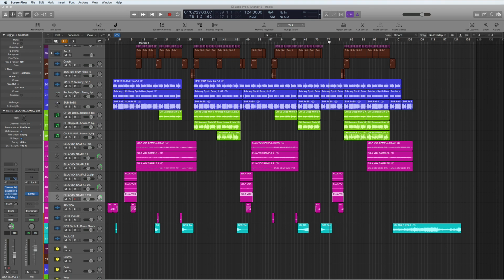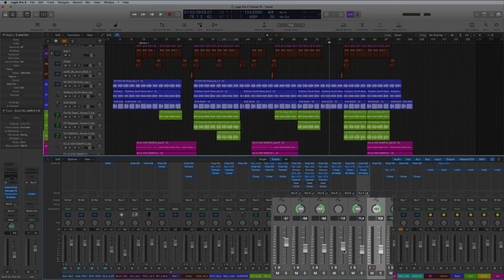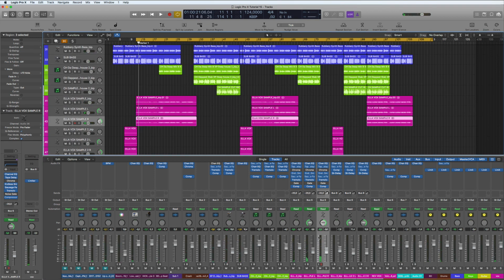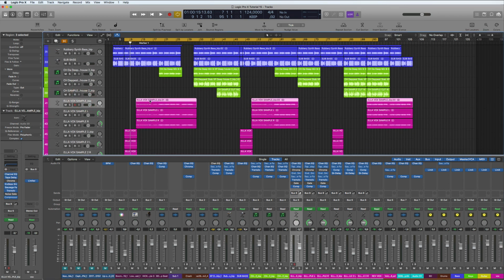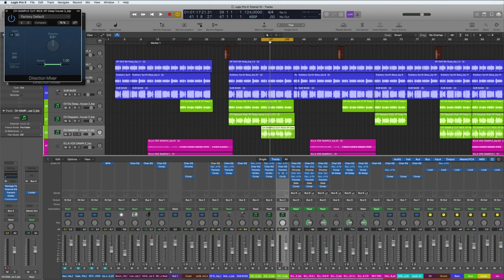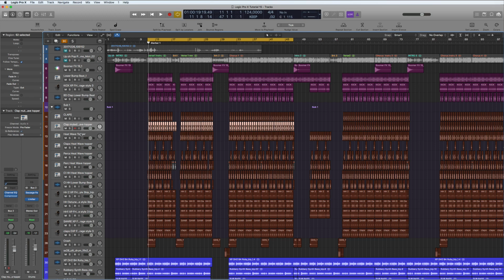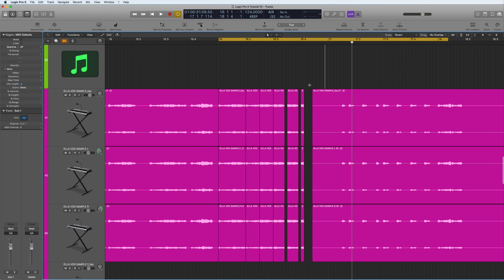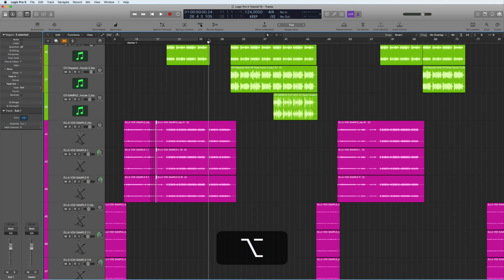HOW TO MAKE A TRACK IN LOGIC PRO X : PART 15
Here I use the Direction Mixer plugin to adjust the stereo of the keys to separate a bit , i do a chop up stutter FX on the vocals.
I double up the vocals and use the delay in the inspector window to make them stereo.